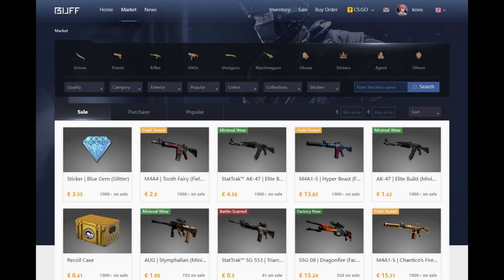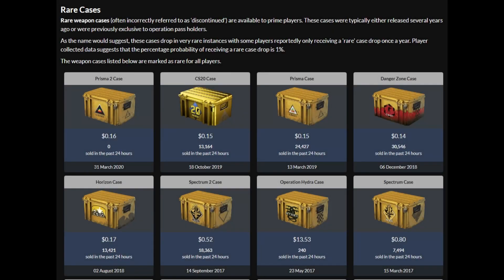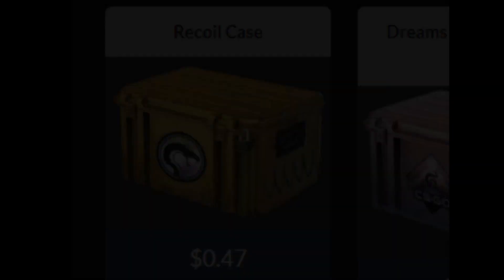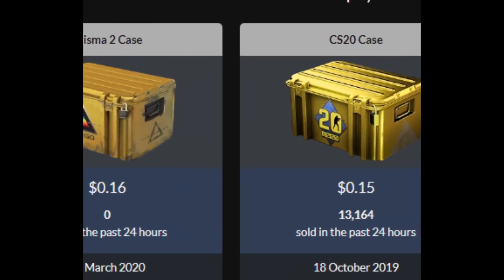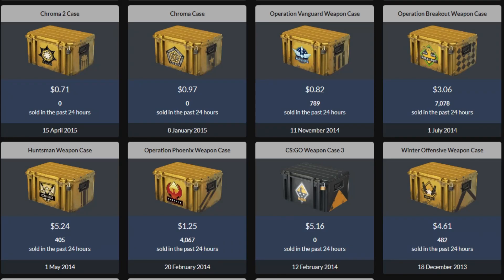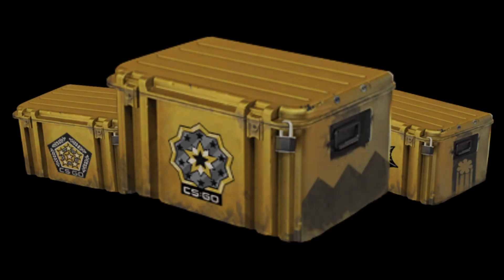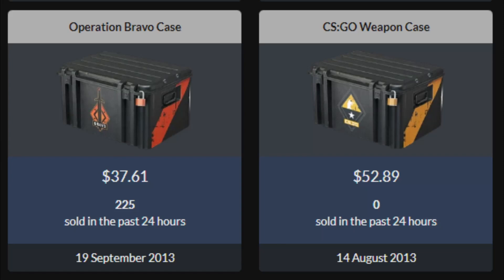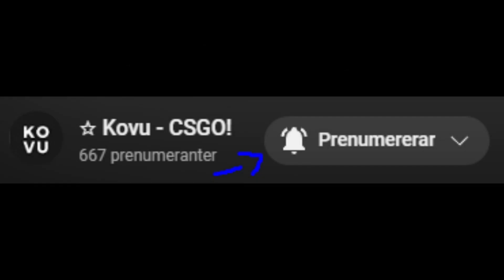CSGO CASE INVESTING - WHICH CASES TO GET AND WHICH CASES TO AVOID! TIPS FOR BEGINNERS!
I hope you found this video helpful! All the best, always!

Intro: (0:00)
Rare Drop Pool: (0:36)
Current Active Pool Cases: (1:12)
Low Cost Cases: (1:34)
Operation Cases: (2:18)
Chroma Case Series: (2:45)
Revolver Case: (3:00)
Cases to Avoid: (3:18)
In Conclusion: (3:37)